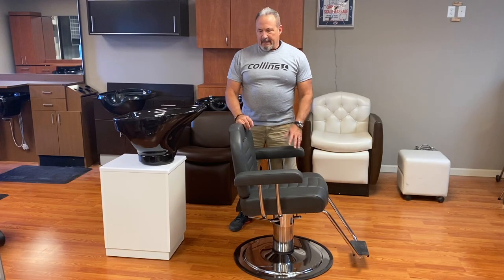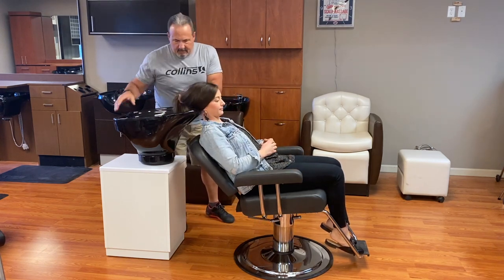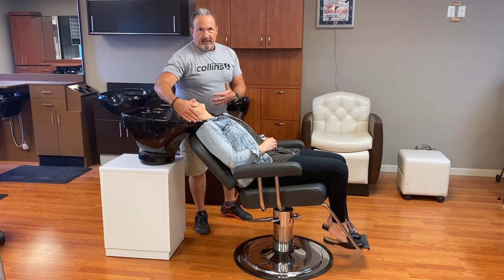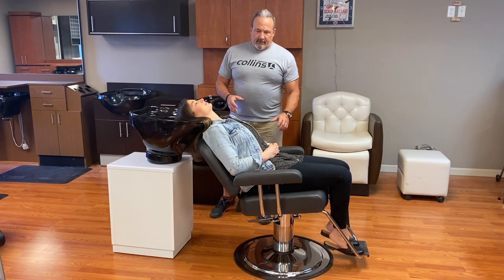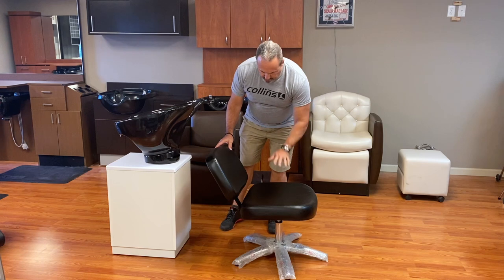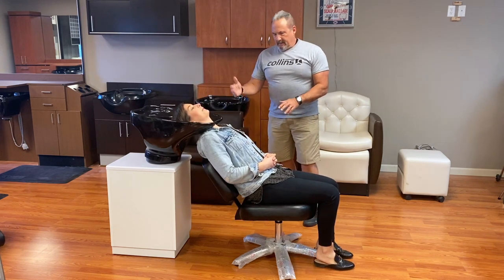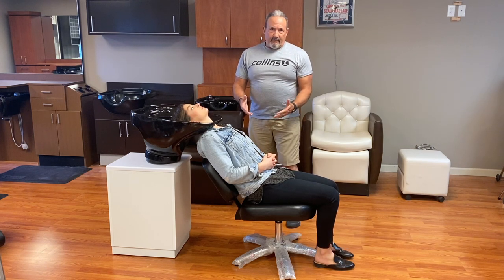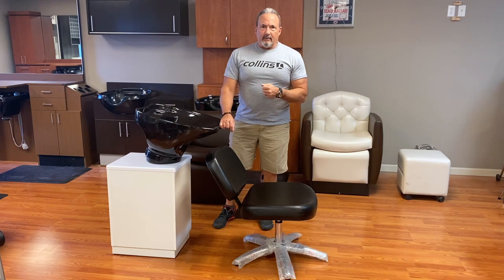All Purpose Chair and Hydraulic Shampoo Chair Used with Tilting Shampoo Bowl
How to adjust an all purpose hydraulic shampoo chair or hydraulic shampoo chair for use with a tilting shampoo bowl.